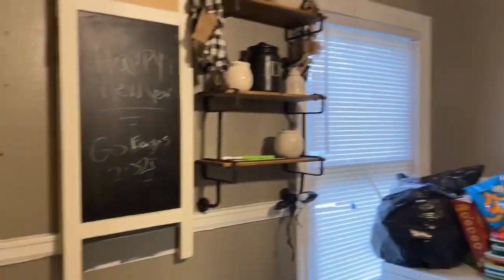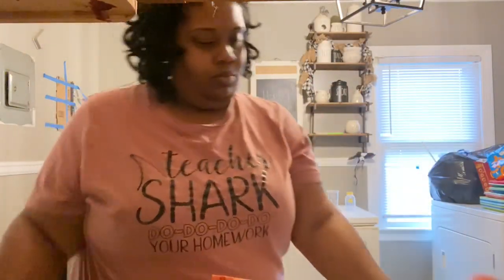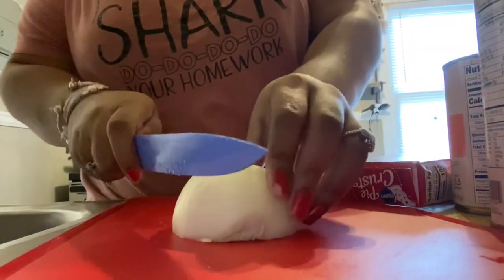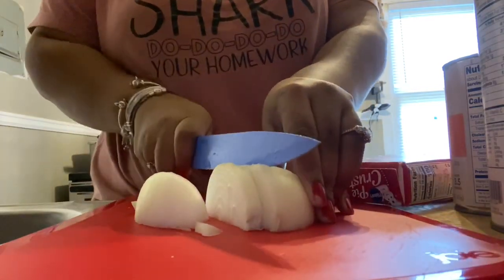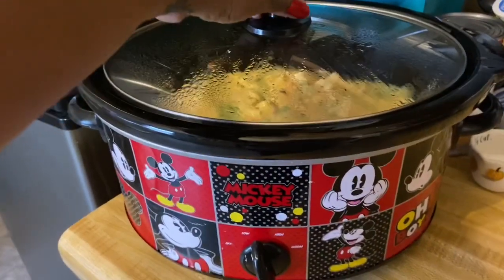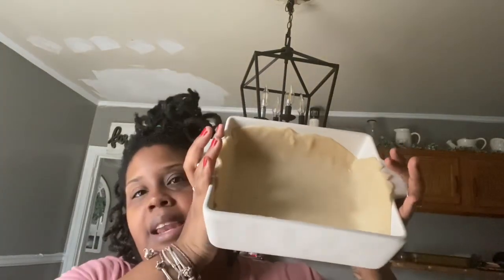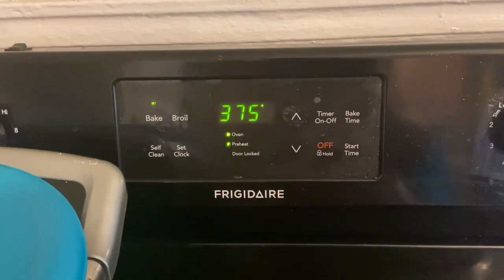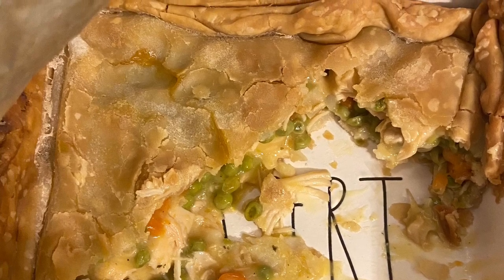Cook +Clean (Kitchen )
Hey guys , I am taking you guys along with me far as cooking and cleaning the kitchen so hopefully this gives you cleaning motivation if you need it or either if you just wanna watch sit back and relax!